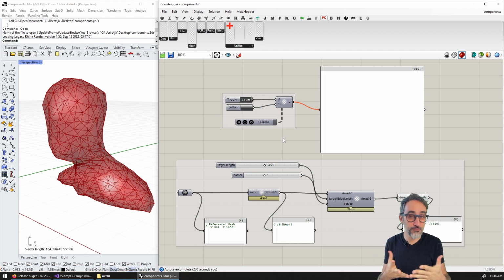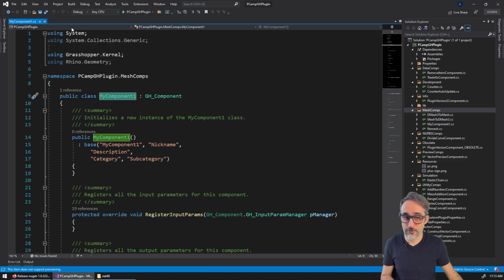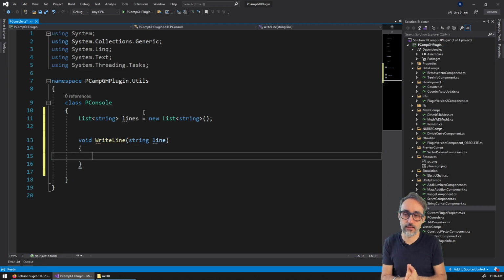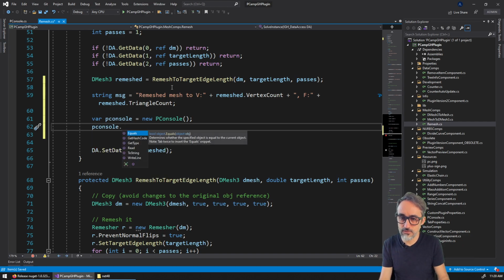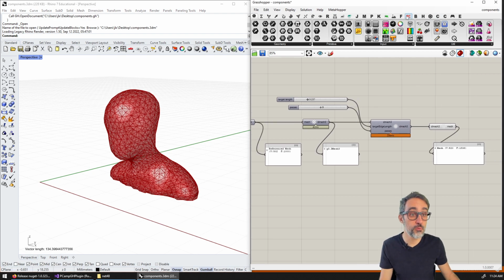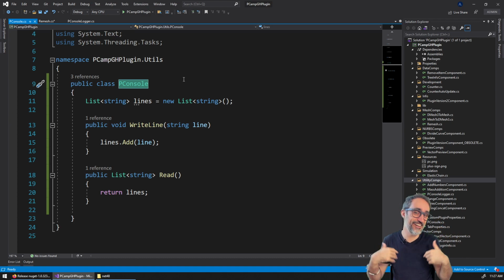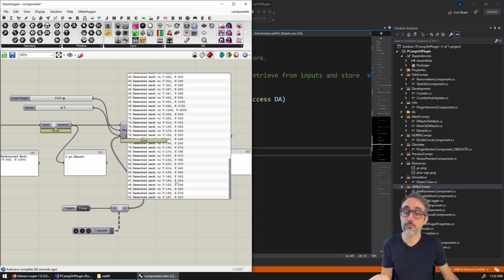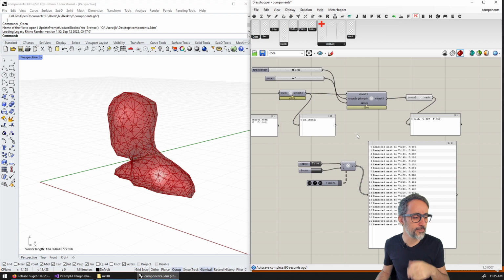5.16 How to Implement your Own Console Using Static Data - Advanced Development in Grasshopper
In this video, I will teach you how to use static classes to share data between component instances in your plugin, and showcase this technique by implementing a custom plugin-wide console component!